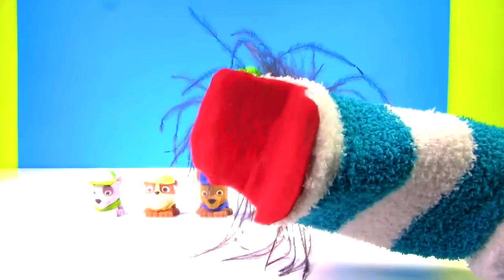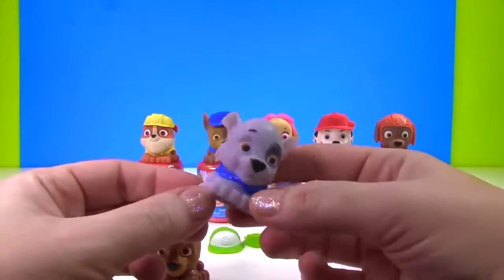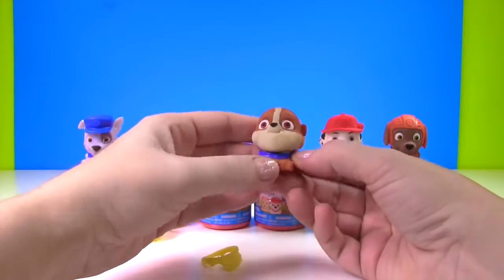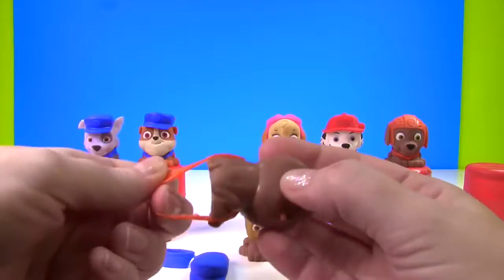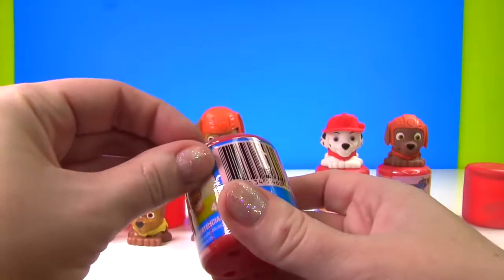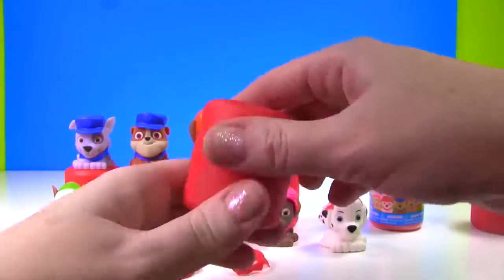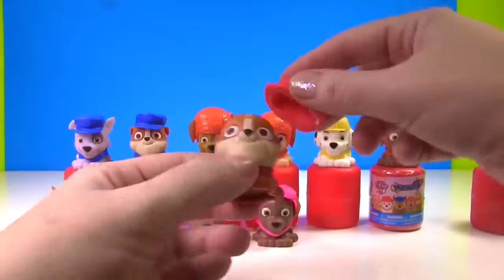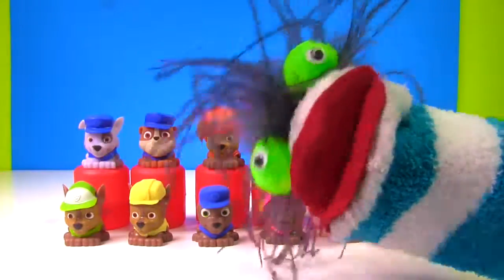PLUS Paw Patrol Mashems Change Hat Vests Clothes Outfits Mystery Mashem | Fizzy Toy Show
Paw Patrol Mashems Change Hat Vests Clothes Outfits Mystery Mashem | Fizzy Toy Show

The Paw Patrol is swapping outfits with a mystery mashem! Each pup gets to switch it's hat and vest with a surprise toy mashem!

Paw Patrol is a group of six rescue dogs, led by a tech-savvy boy named Ryder, has adventures in "PAW Patrol." The heroic pups, who believe "no job is too big, no pup is too small," work together to protect the community. Among the members of the group are firedog Marshall, police pup Chase, and fearless Skye. All of the animals have special skills, gadgets and vehicles that help them on their rescue missions. Whether rescuing a kitten or saving a train from a rockslide, the PAW Patrol is always up for the challenge while also making sure there's time for a game or a laugh.